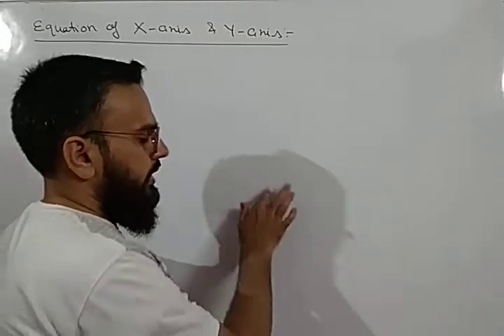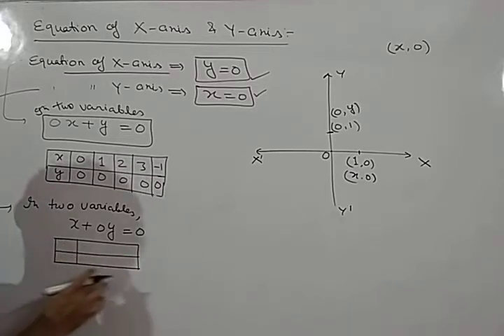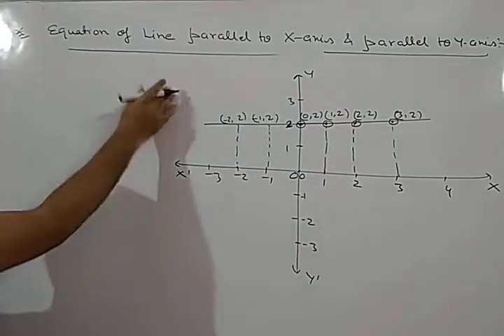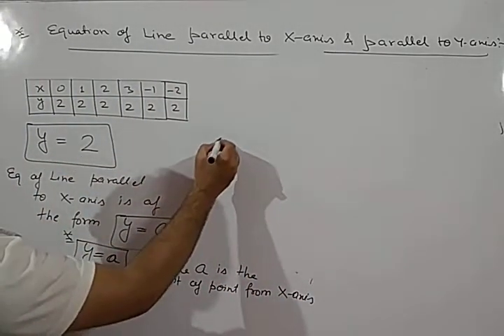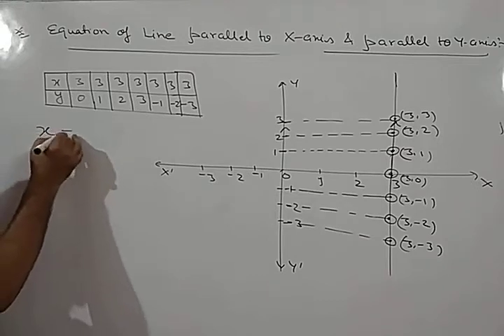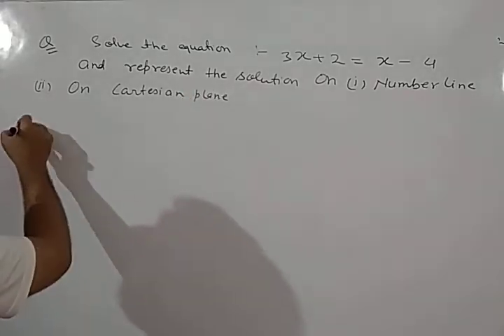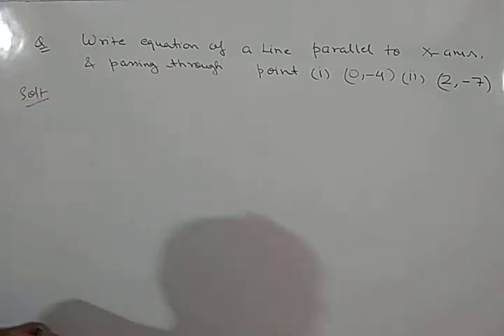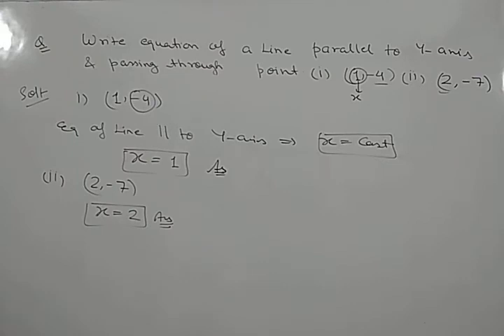Linear Equations IX.Lec-5